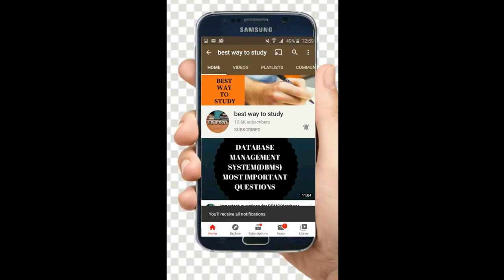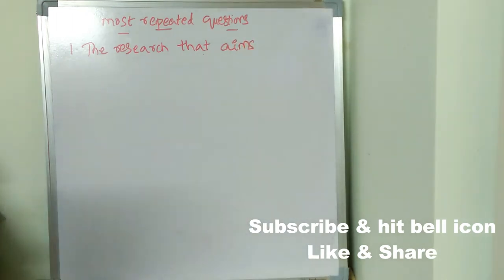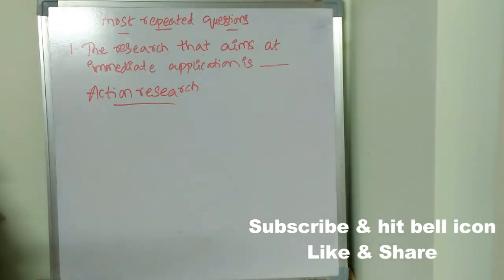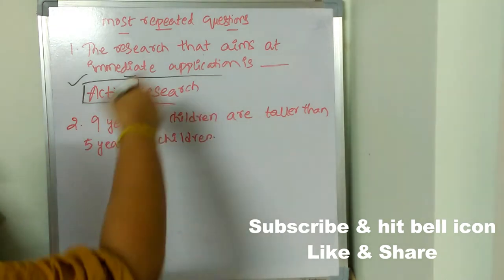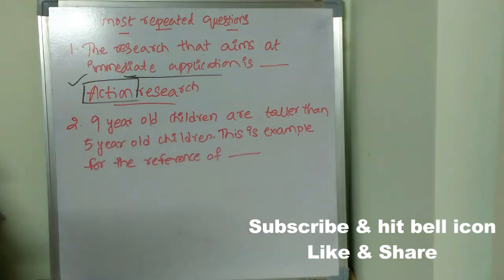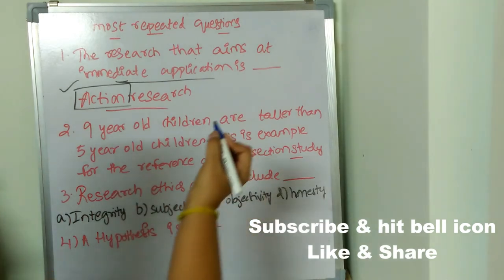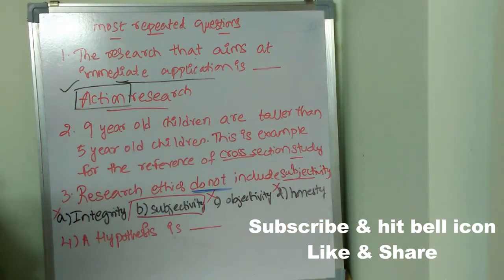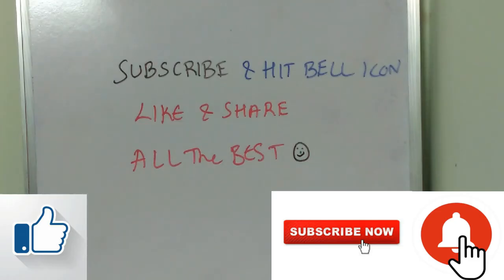UGC NET FREQUENTLY ASKED QUESTIONS || MOST REPEATED QUESTIONS IN UGC NET || BEST WAY TO STUDY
ugc net exam analysis 2020
ugc net paper 1 analysis
ugc net paper 1 analysis 2020
NTA UGC NET Exam Answer keys 2020